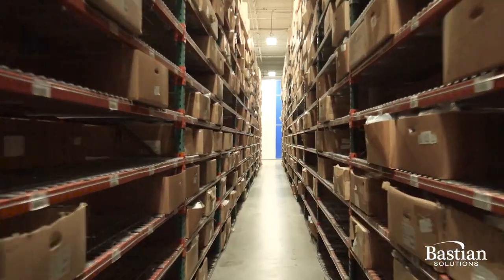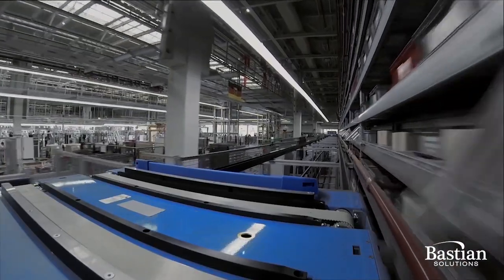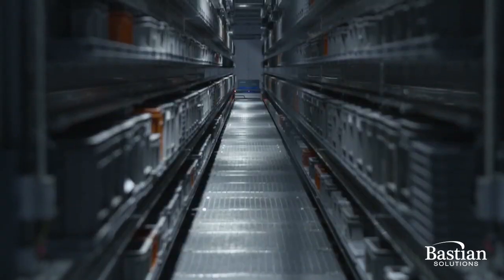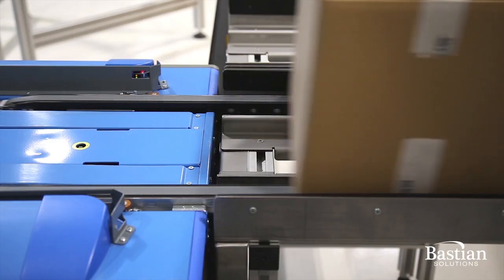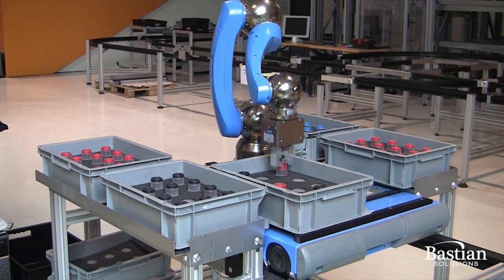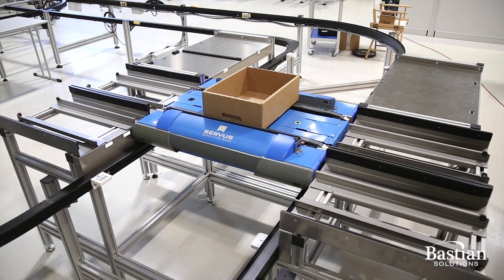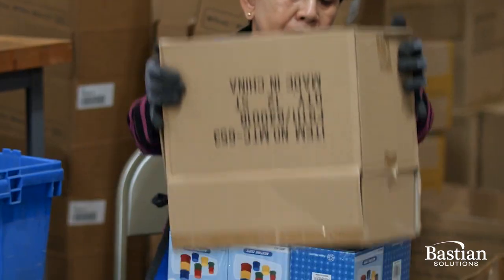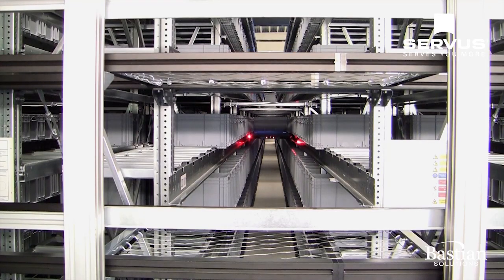New Robotic Shuttle Technology Provides Goods-to-Person Fulfillment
The Servus robotic shuttle technology is a new goods-to-person order fulfillment system provided by Bastian Solutions. The system offers flexibility, scalability, speed, and accuracy, while delivering products to operators anywhere in your facility.